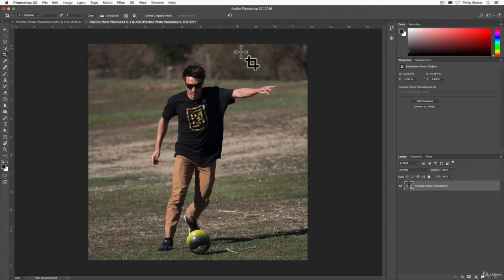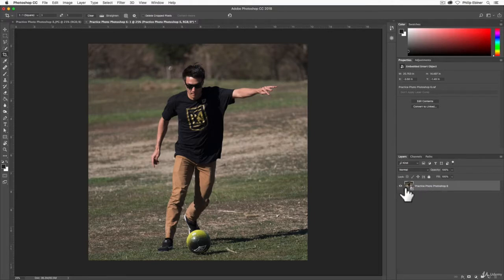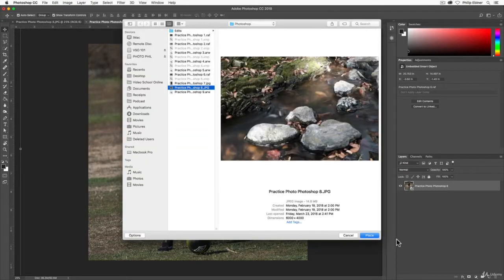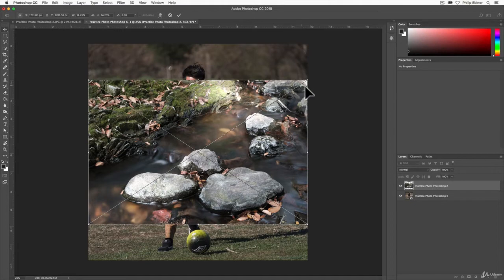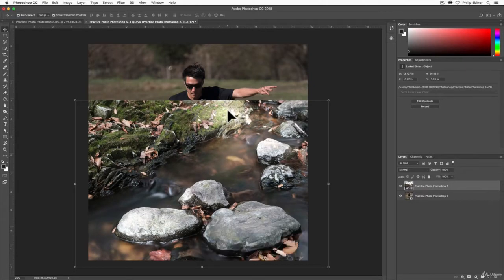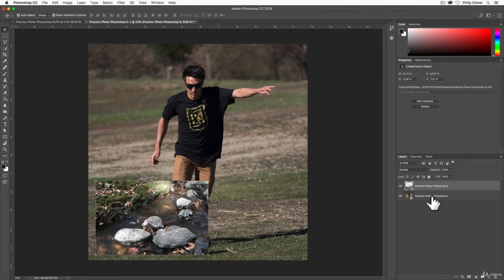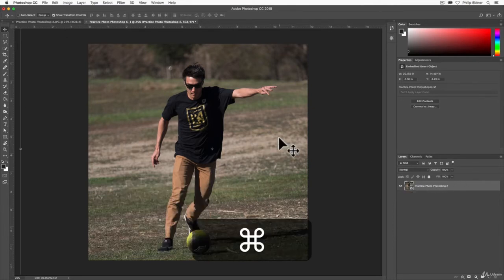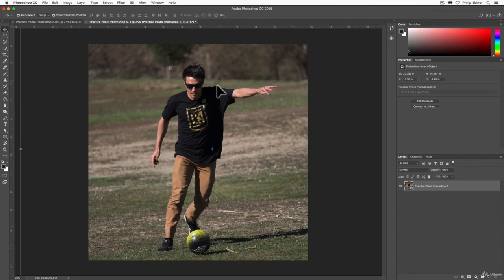26.24 Working in the Layers Panel